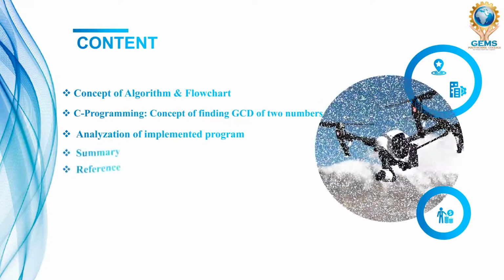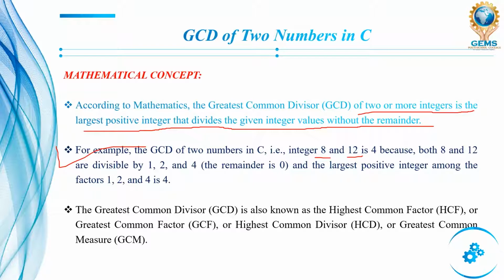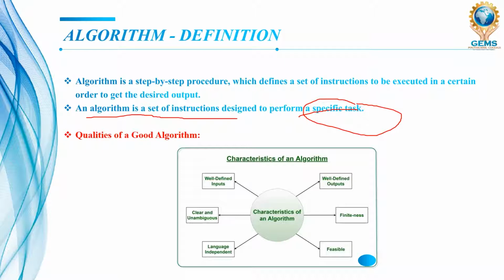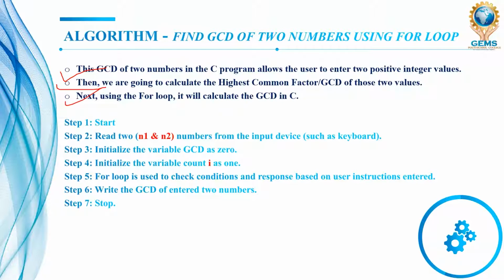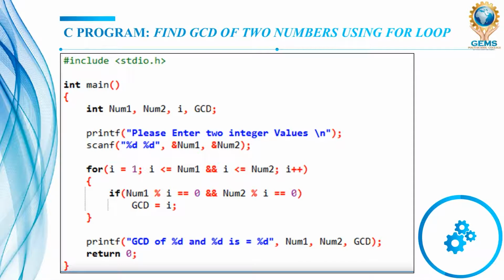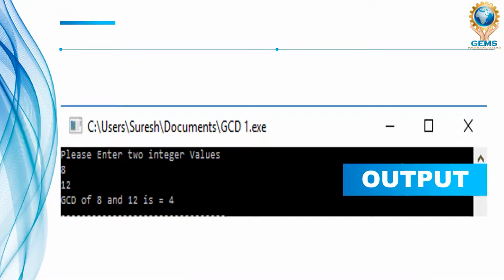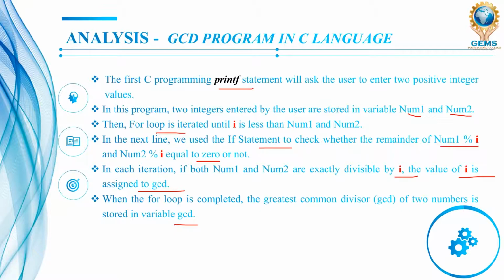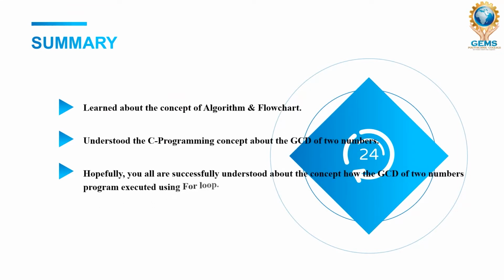C Lecture 09 GCD of two numbers